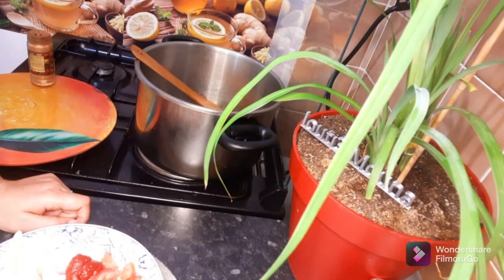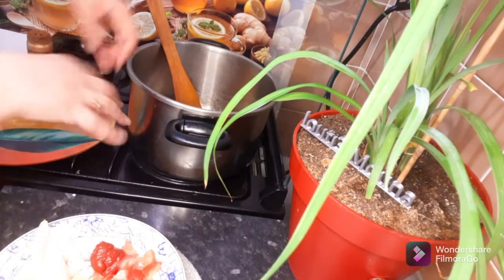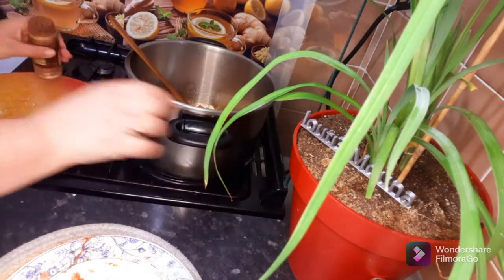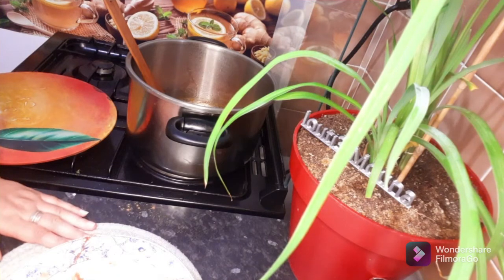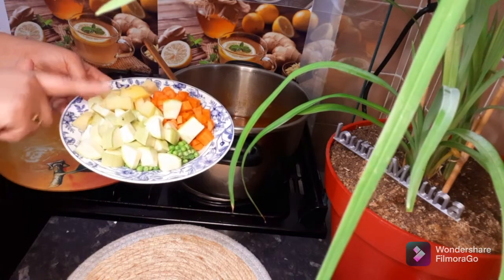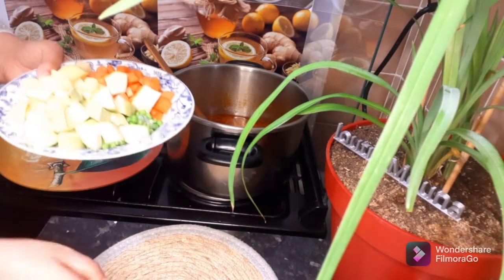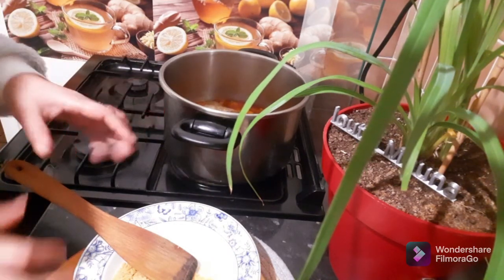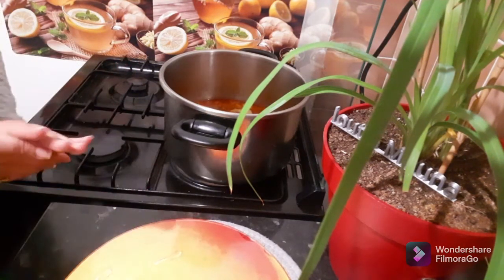Chorbat(soupe) langues de oiseaux, facile et rapide à faire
les ingrédients
1 carotte
1 oignon
1 pomme de terre
à courgette
céleri
une poignée de petit pois
sel
2 c à s de l'huile
paprika
rasse el hanout
cannelle
poivre noir
les pâtes sous forme de langue de oiseau